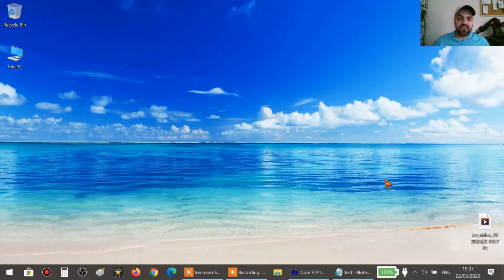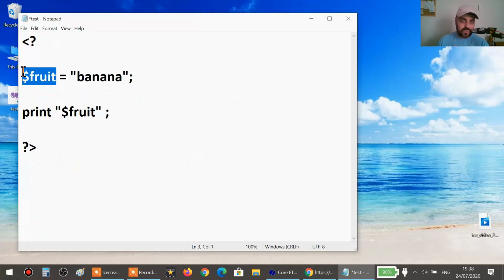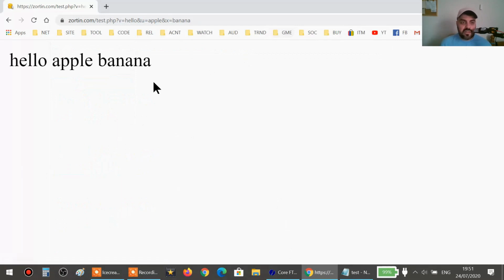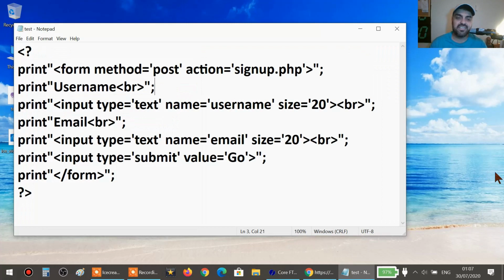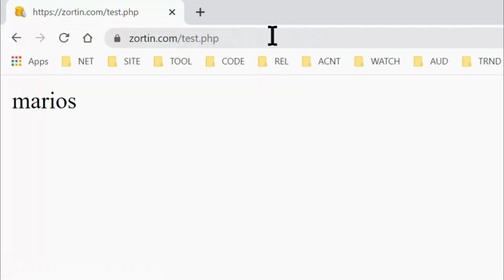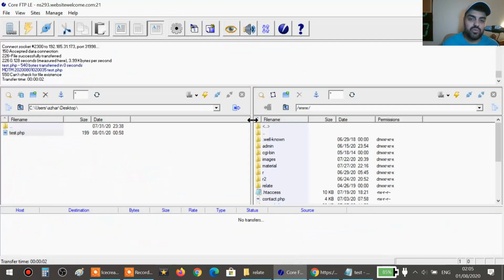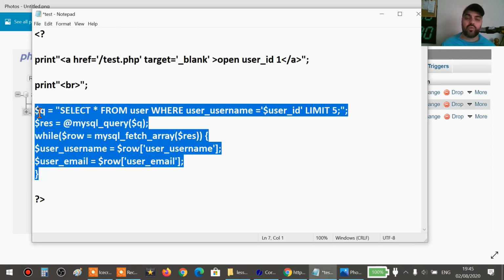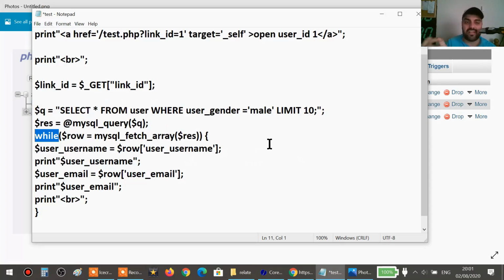Become a PHP expert in 1 hour (Full course)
This is the complete PHP course, starting from scratch and all the information is explained in a very simple and easy way. This course is suitable for all levels.